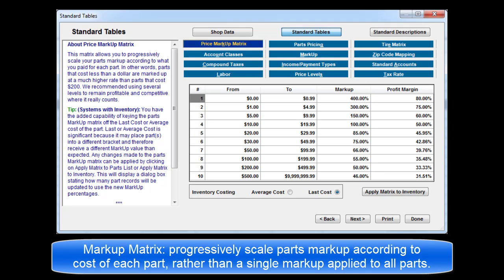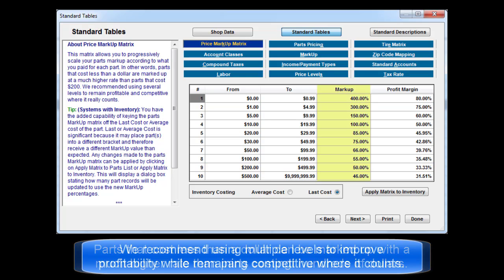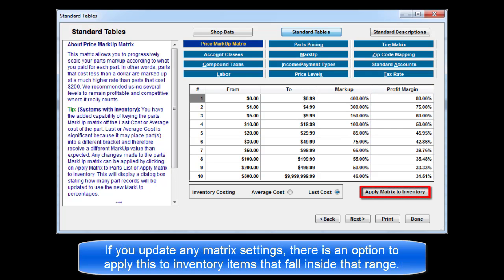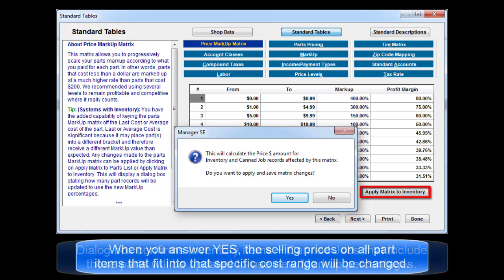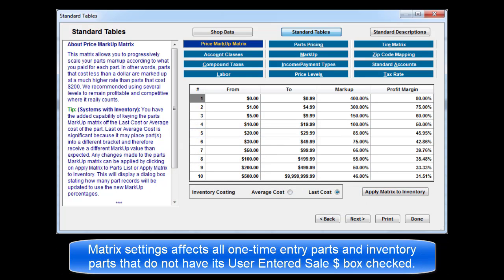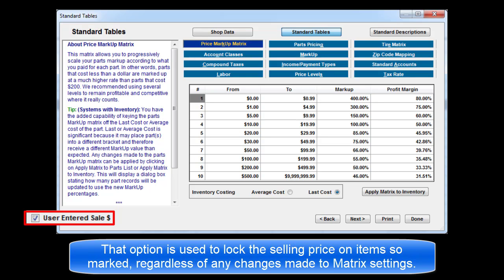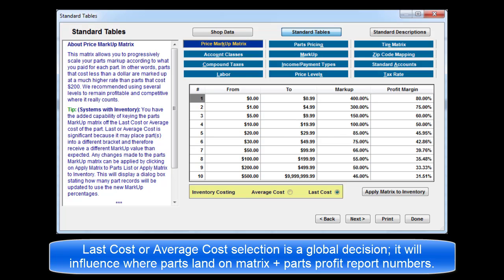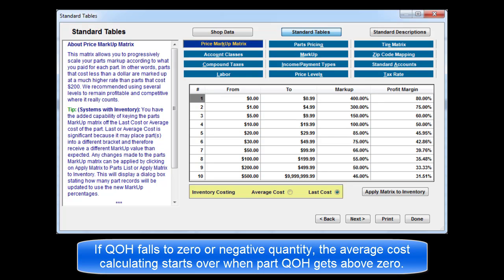ShopKey SE - Setup Markup Matrix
Configuration of parts matrix for markup values by dollar ranges